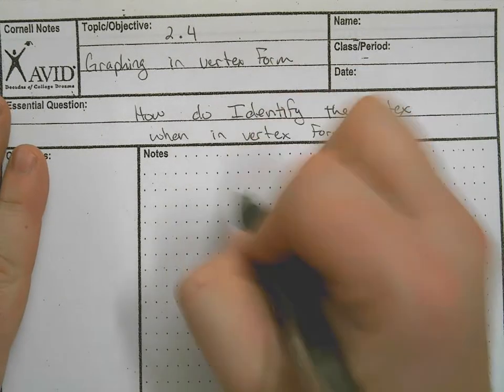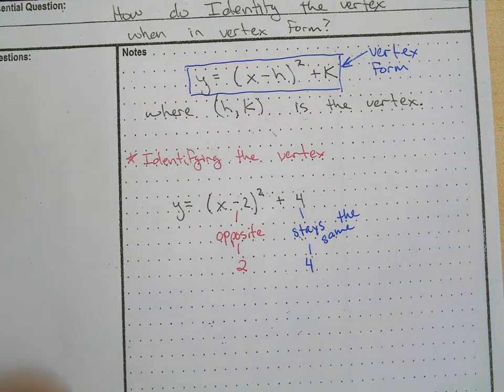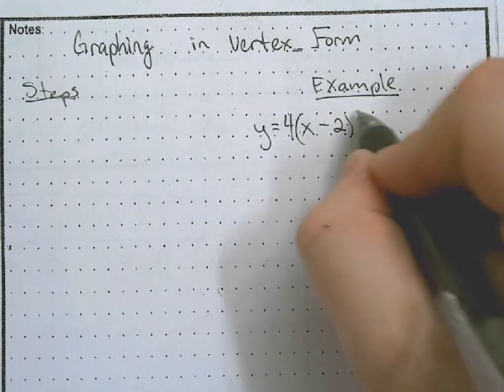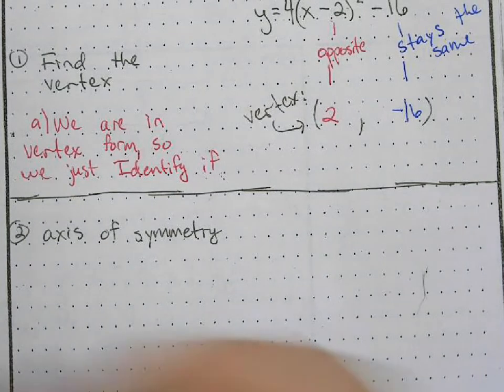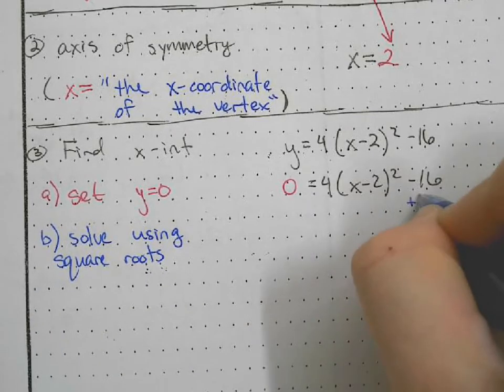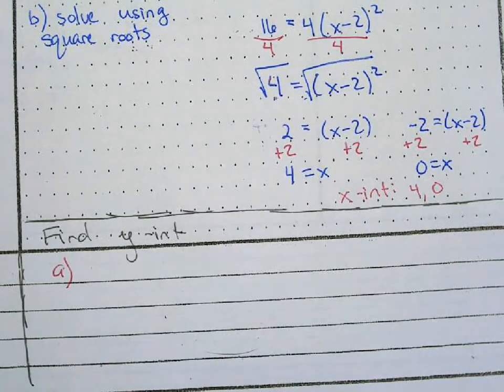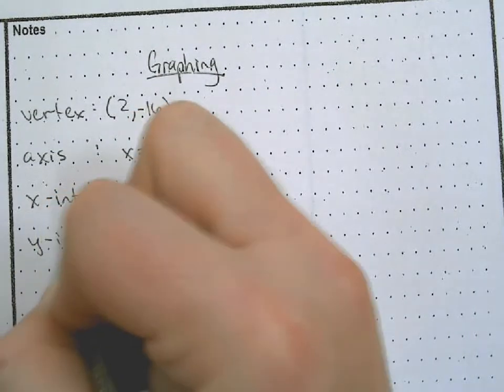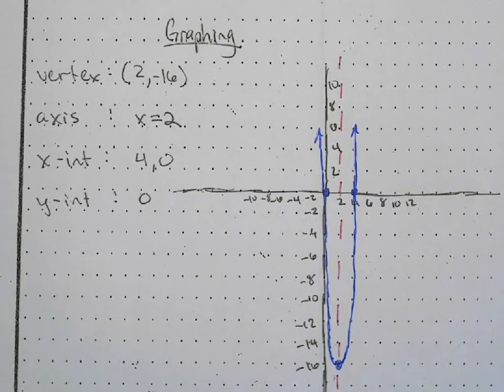2.4 Graphing in Vertex Form